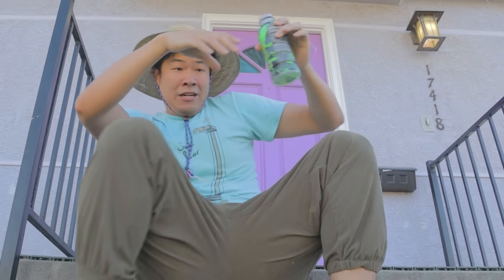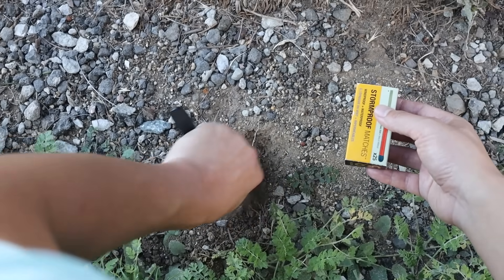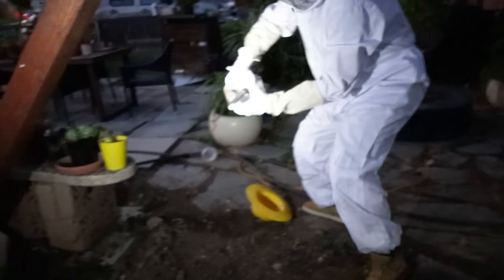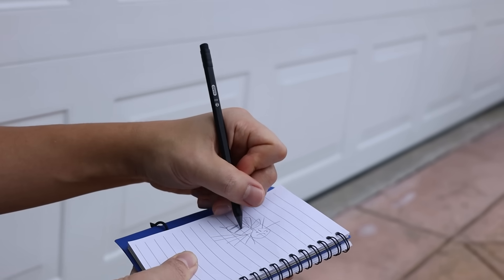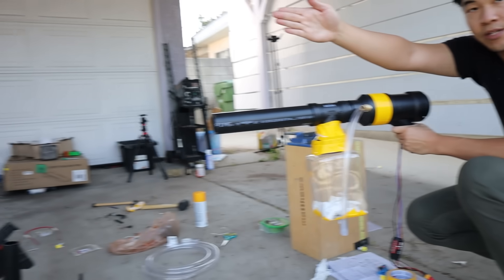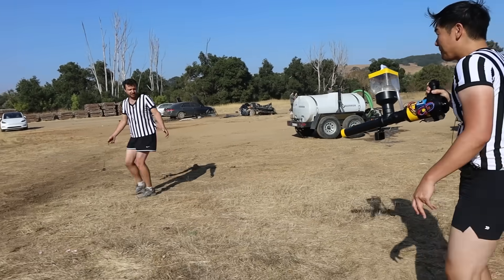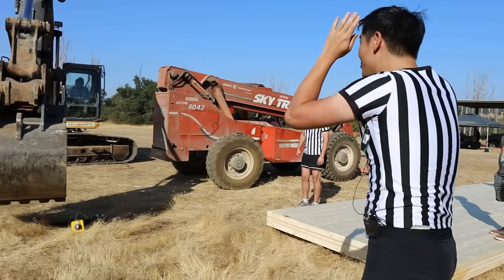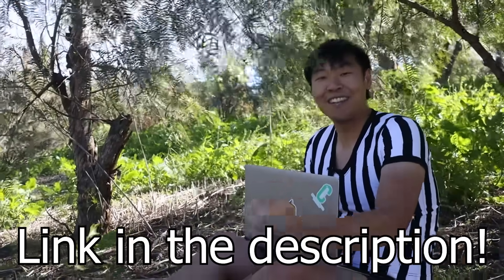Bee Gun, the gun that shoots bees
And last but not least @mrgreenguy

oh and @MarkRober